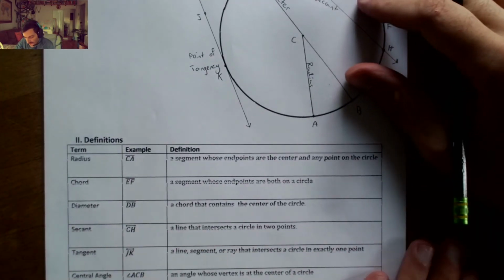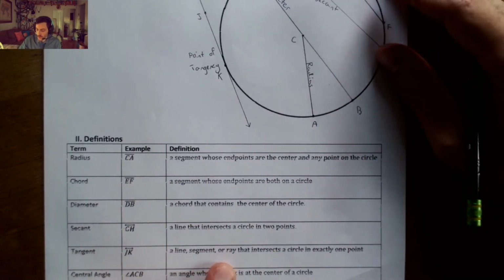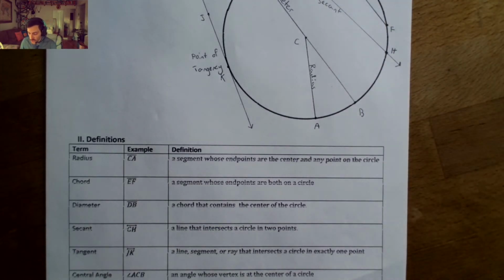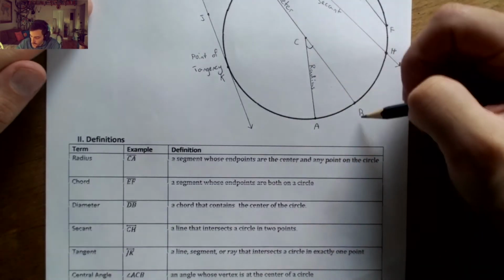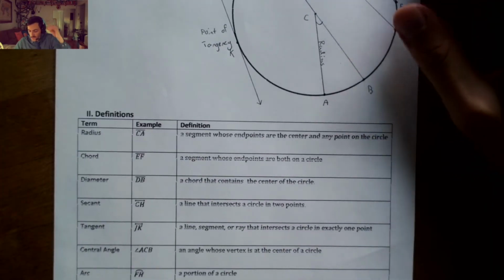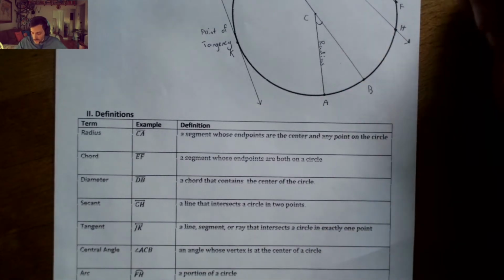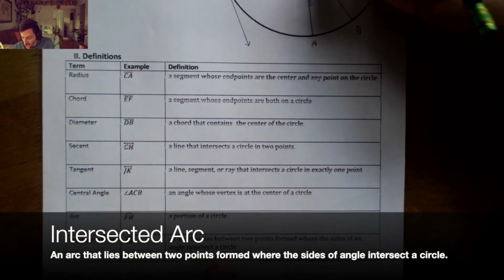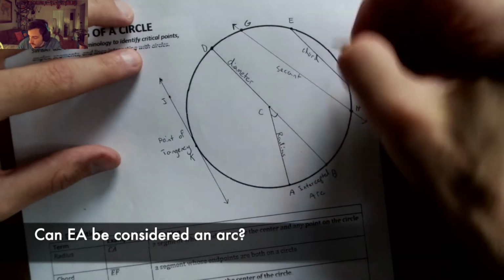Circles: Expanding Our Vocabulary (Chords, Radiant, Secant, Tangent, Arcs, Central Angles)